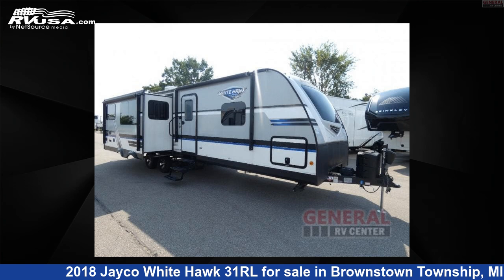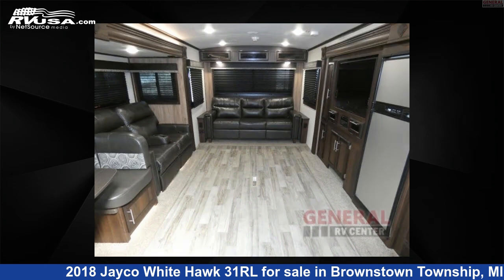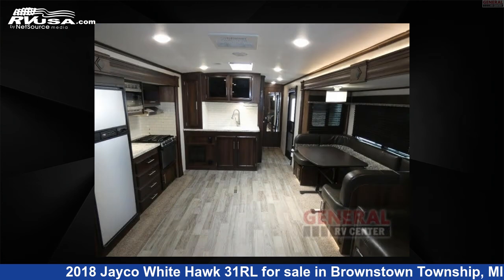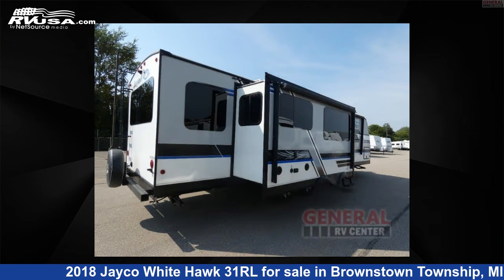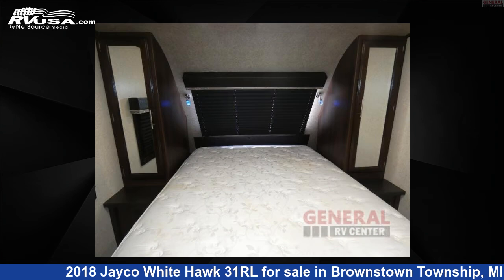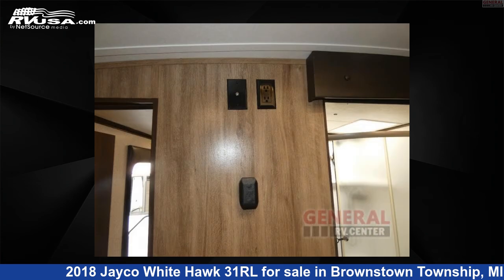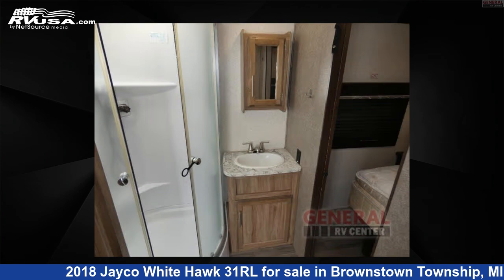Remarkable 2018 Jayco White Hawk Travel Trailer RV For Sale in Brownstown Township, MI | RVUSA.com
This 2018 Jayco White Hawk 31RL is a Travel Trailer RV. It is located in Brownstown Township, MI 48192 and is offered for sale by General RV Center. This Used Jayco Is 36' 0" in length and features sleeps 6, Slideout, and 42 gal fresh water capacity. The floorplan layout of this Travel Trailer features Front Bedroom, Rear Living Area, U-Shaped Dinette.